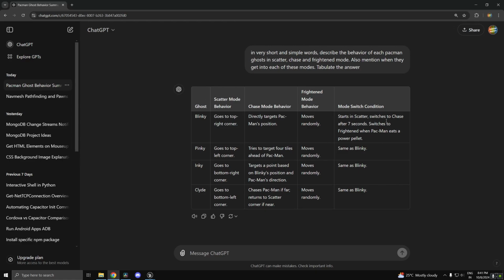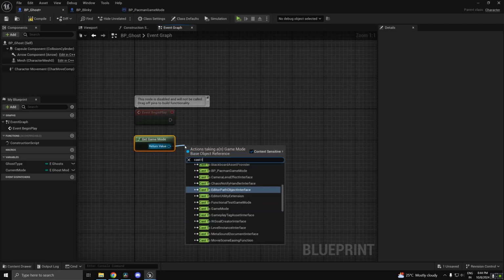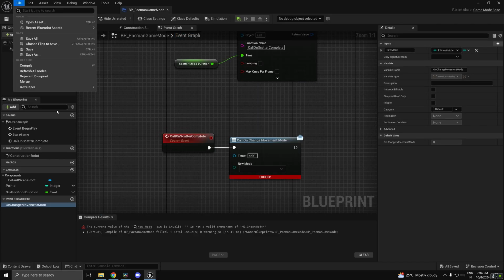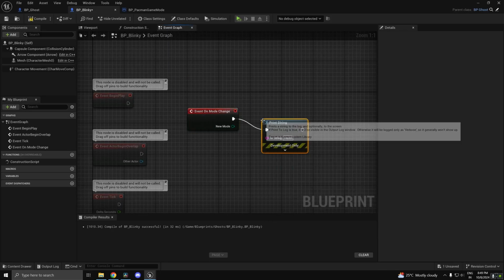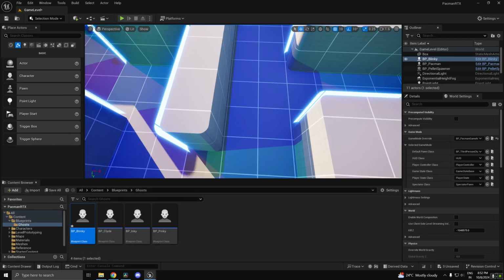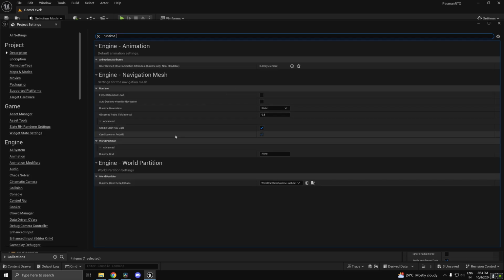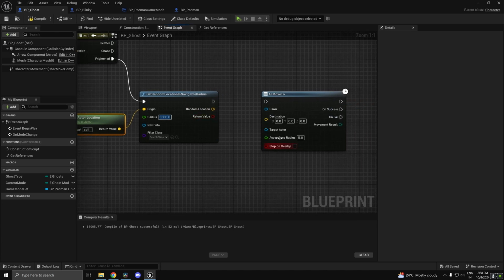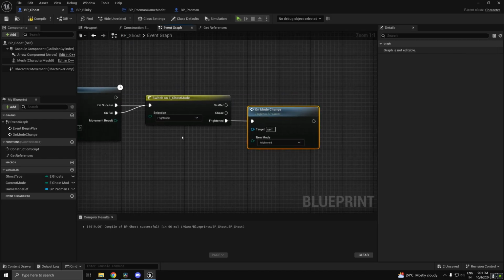Pacman Remake Tutorial Unreal Engine 5 | UE5 Pacman (RTX) | Part 10: Gameplay Setup 2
Hey everyone! This is the tenth part of the playlist where we will be remaking Pacman in Unreal Engine 5.